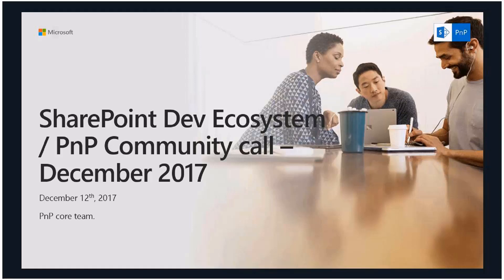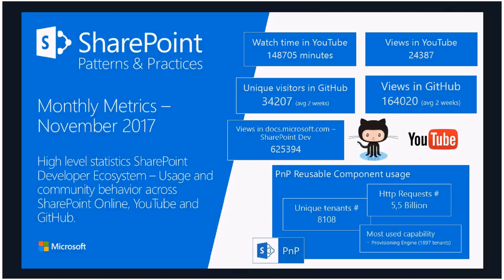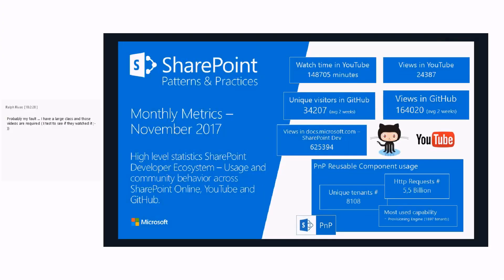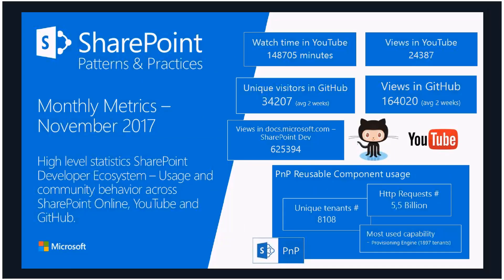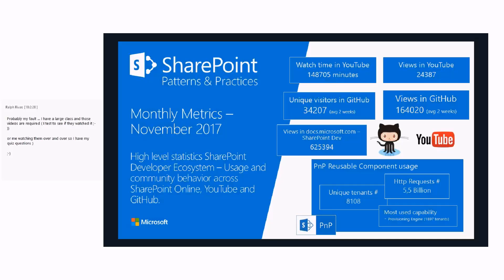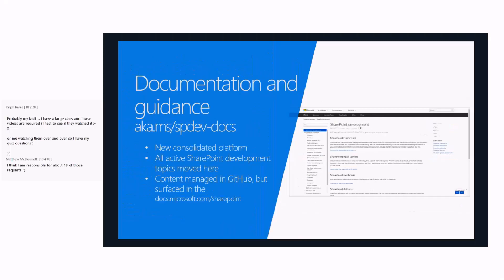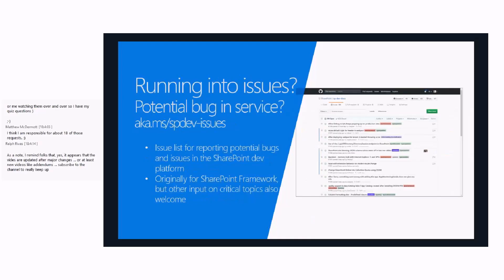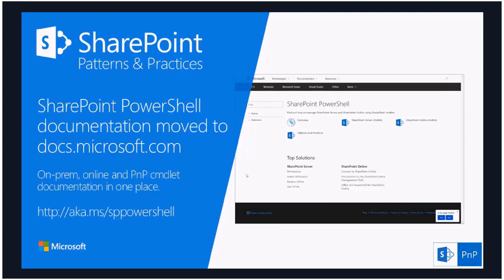PnP Monthly Community Call - December 2017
SharePoint PnP Community call recording from 12th of December, 2017. Summary of the activities happened in the past month around SharePoint development guidance and 3 specific demos around SharePoint development topics.